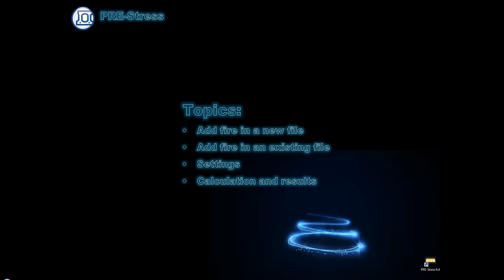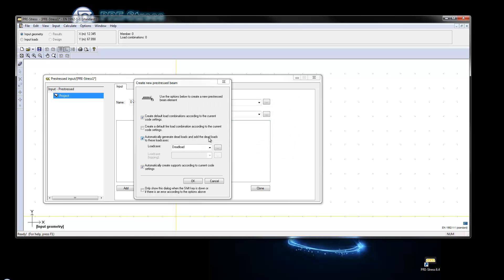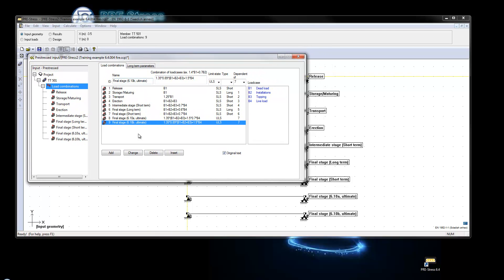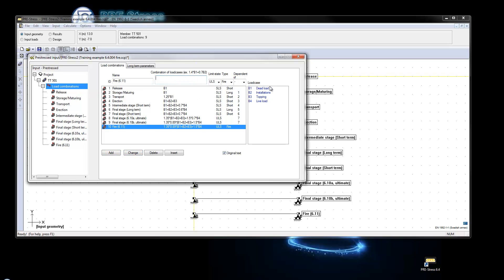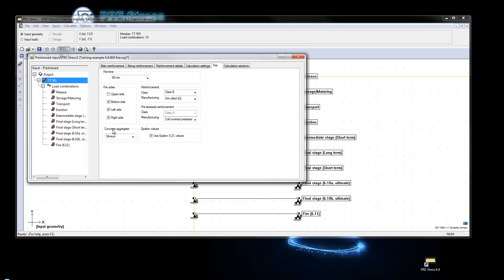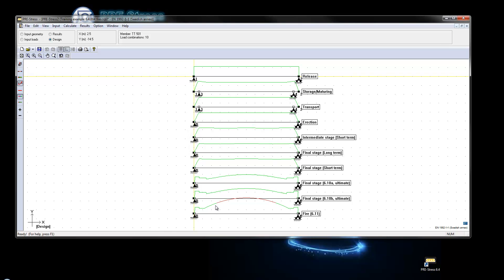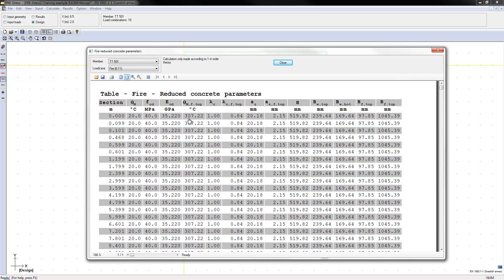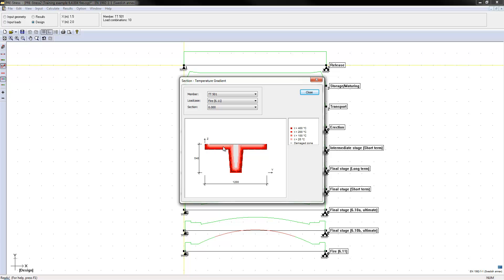PRE-Stress 6.4 - Tutorial 2 "Fire design"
In this video we are showing the fire calculations of prestressed concrete precast element carried out in PRE-Stress 6.4. This video material is intended to be used along with a course material that can be downloaded